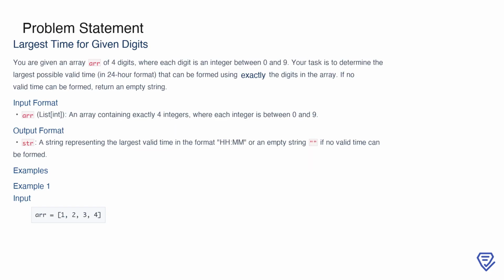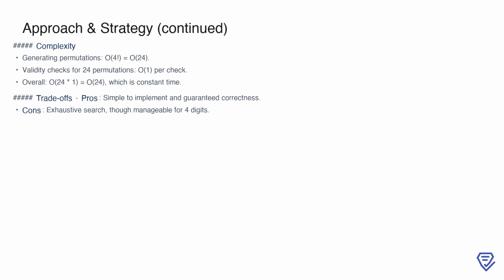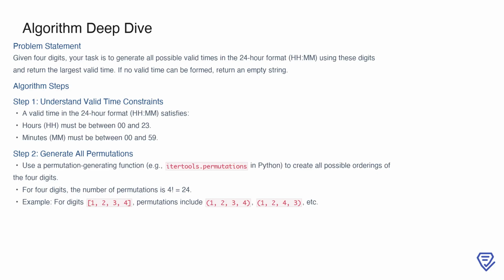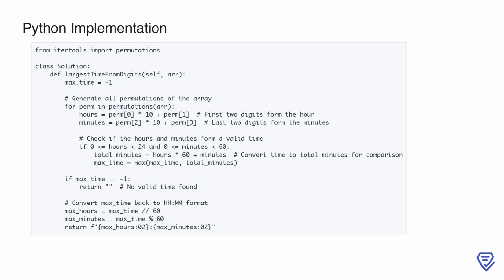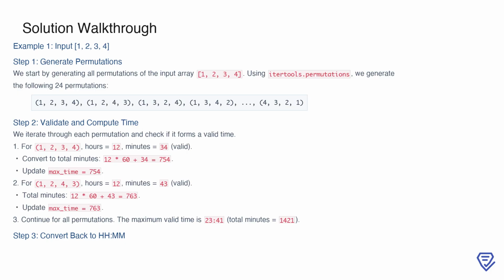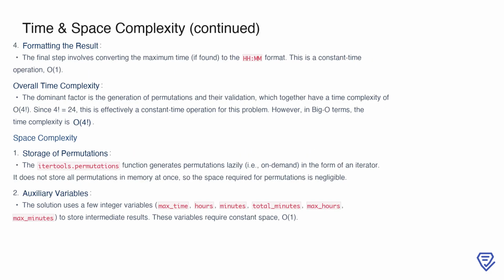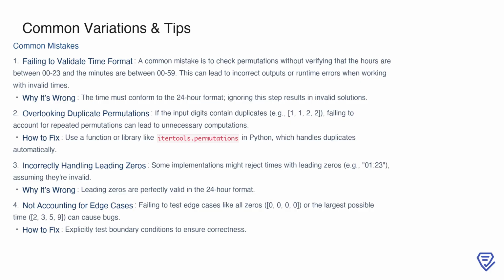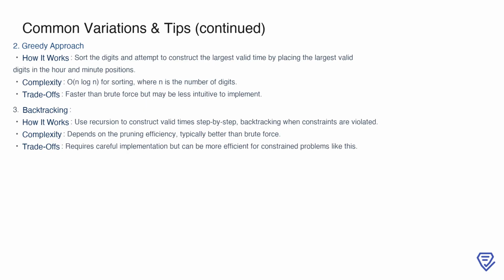LeetCode 949: Largest Time for Given Digits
Difficulty: Medium

📚 Topics: Array, Backtracking, Graph, Greedy, Math

⏱️ Timestamps:
00:00 - LeetCode 949: Largest Time for Given Digits
00:21 - Problem Statement
01:05 - Problem Statement (continued)
01:56 - Problem Statement (continued)
02:31 - Problem Statement (continued)
03:25 - Approach & Strategy
04:22 - Approach & Strategy (continued)
05:08 - Approach & Strategy (continued)
06:08 - Approach & Strategy (continued)
07:11 - Approach & Strategy (continued)
07:47 - Algorithm Deep Dive
08:36 - Algorithm Deep Dive (continued)
09:29 - Algorithm Deep Dive (continued)
10:16 - Algorithm Deep Dive (continued)
11:07 - Algorithm Deep Dive (continued)
11:56 - Python Implementation
13:44 - Java Implementation
14:39 - Java Implementation (continued)
15:18 - Solution Walkthrough
16:33 - Solution Walkthrough (continued)
17:28 - Solution Walkthrough (continued)
18:33 - Solution Walkthrough (continued)
19:12 - Time & Space Complexity
20:11 - Time & Space Complexity (continued)
21:17 - Time & Space Complexity (continued)
22:24 - Time & Space Complexity (continued)
23:15 - Time & Space Complexity (continued)
23:57 - Common Variations & Tips
25:19 - Common Variations & Tips (continued)
26:28 - Common Variations & Tips (continued)
27:44 - Common Variations & Tips (continued)
28:43 - Conclusion
29:03 - Thank You!